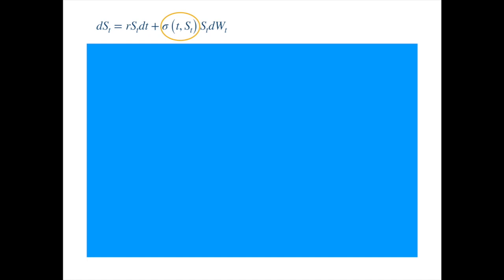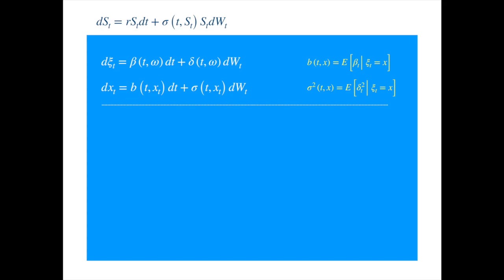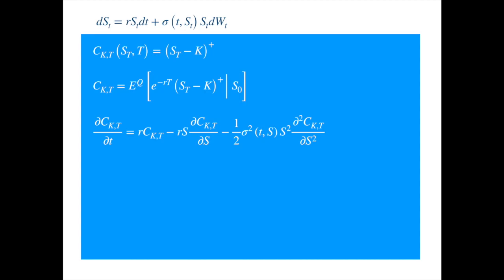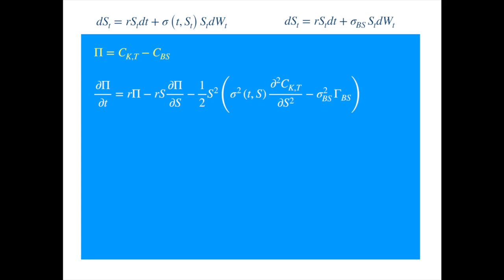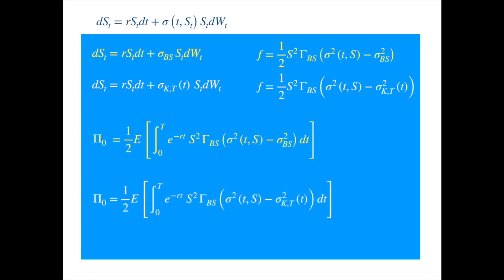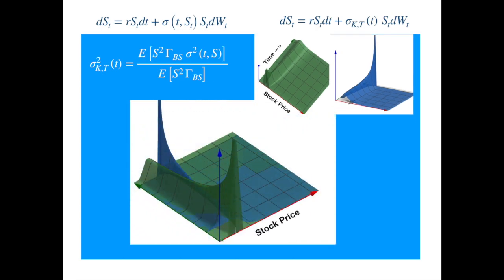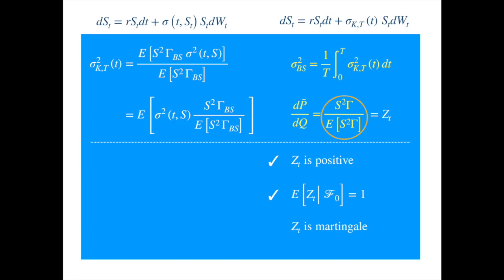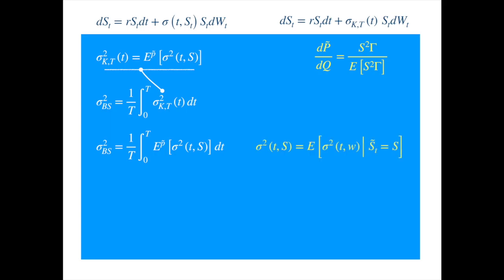Local vs Stochastic vs Implied Volatilities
Derives and explains the connection and links between the three important concepts of volatilities (local, stochastic, and implied volatilities)-i.e., local volatility vs stochastic volatility, and local volatility  vs Black Scholes’ implied volatility. Contents by timeline:

01:29- Explain relationship between local and stochastic vol using Gyongy’s lemma
08:30 - Explain relationship between local and Black Scholes’ implied vol
17:58 - Relationship between local and Black Scholes’ time-dependent implied vol
21:43 - Explain visually the relationship between local and implied volatilities
26:39 - Show that Implied vol is time-average of spatial-average of local vol
28:26 - sub-topic, Show dollar delta and dollar gamma satisfy Black Scholes PDE
32:15 - Summarise the relationship between the the stochastic, local, and implied volatilities

In terms of literature, this video covers the topics discussed in the last section of Chapter 1 (Local Variance as a Conditional Expectation of Instantaneous Variance), and the first part of Chapter 3 (Getting Implied Volatilities from Local Volatilities) of Jim Gatheral’s The Volatility Surface, A Practitioner’s Guide; though our spin, that’s the approach that we take and the details we include, is markedly different.